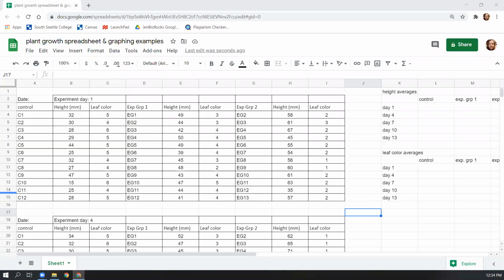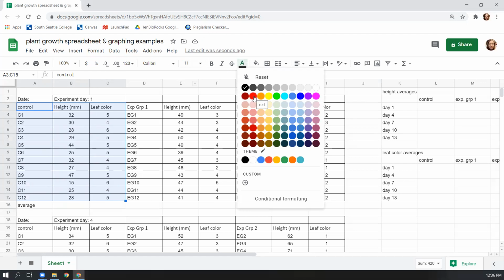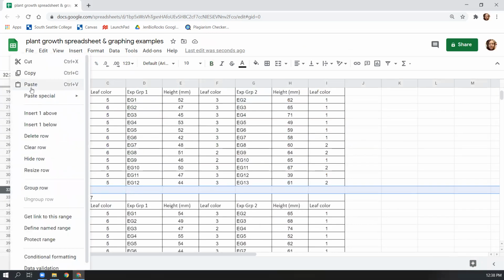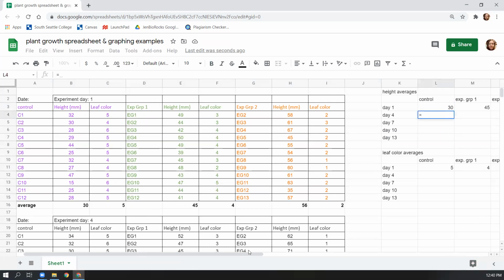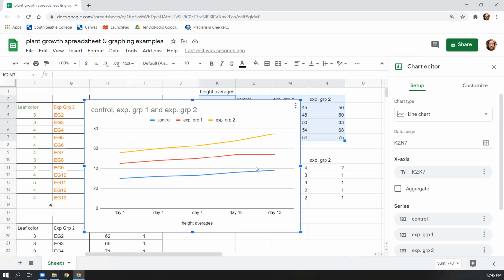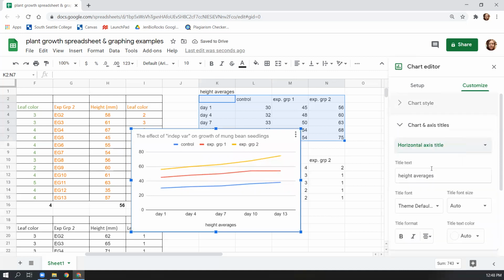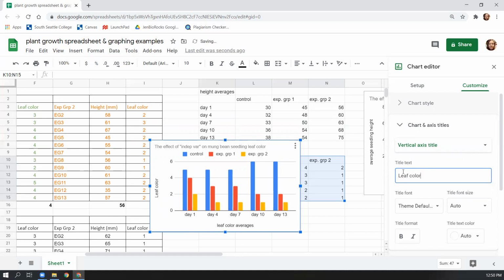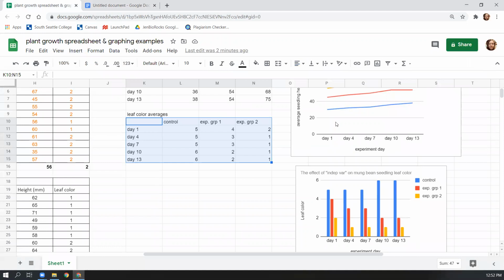Google Sheets Tutorial: Plant Growth & Leaf Color Data